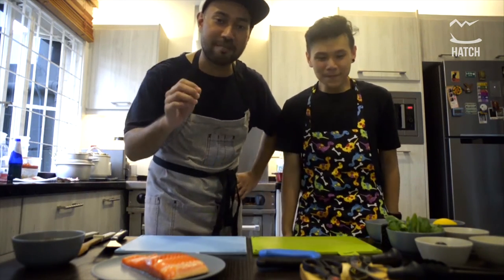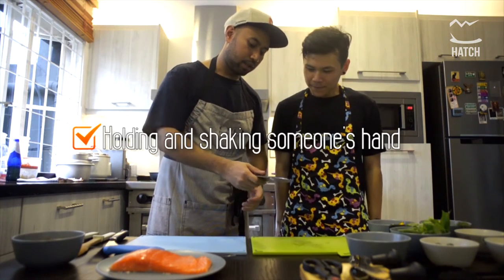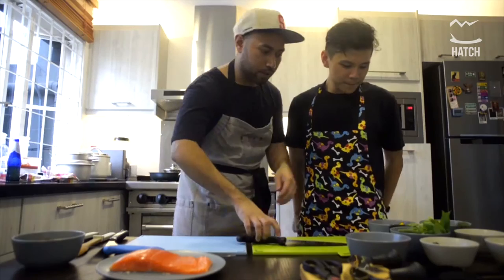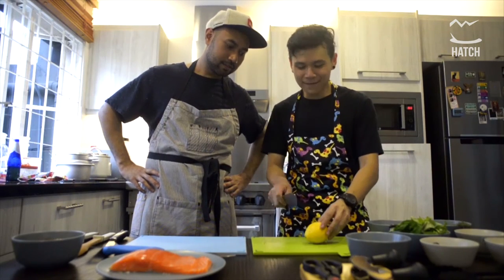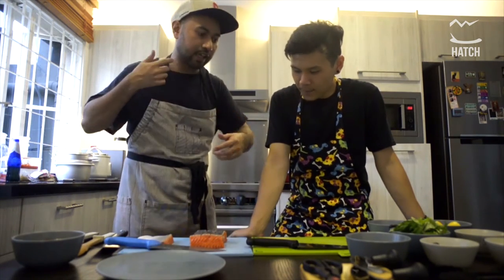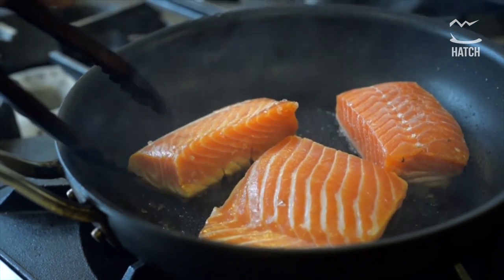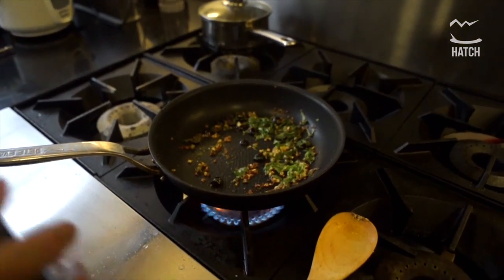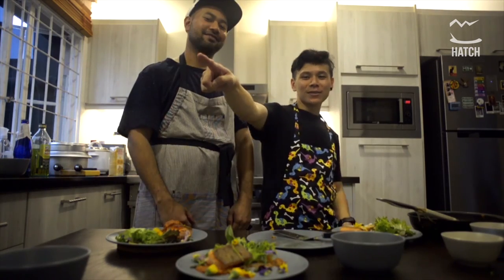Salmon Pizzaiola | Kitchenlife with Soofiz & Bryan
Two friends dish up a quick fix for your belly in the kitchen. This episode Soofiz shows Bryan how to cook up the Salmon Pizzaiola.

Soofiz is a chef/co owner of Kulcats Bario together with Bryan a professional photographer shows you how to cook up some great dishes for you and your friends easy-peezy. Learn new recipes, tips & tricks in the kitchen while having fun...

Soofiz & Bryan teach you how to cook the best Salmon Pizzaiola that can impress anyone. Soofiz, a chef/co owner of Kulcats Bario, with Bryan, a professional photographer, shows you just how easy it is to whip up an impressive Italian dish that will make anyone salivate.

LAUNCHPAD
LaunchPad is a creative platform for anyone to showcase what's new with them. A stage for all things art and talent. Passion is life.

QUICKIE
Quickie is the voice of the young and will continue to look for new talents, create new shows, capsules and branded content in a way only Quickie can.